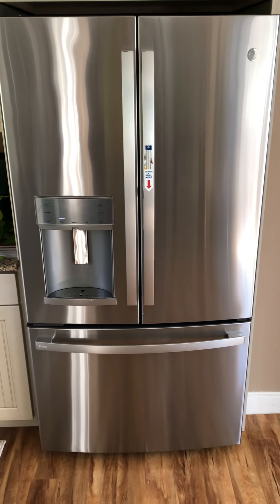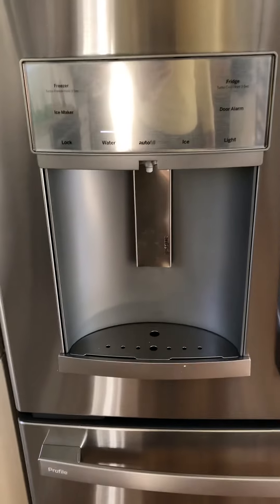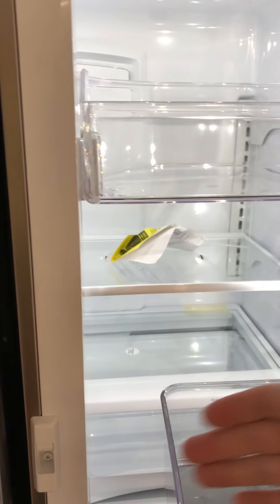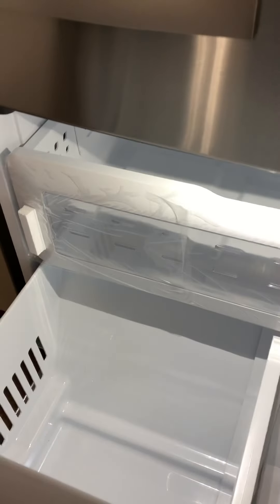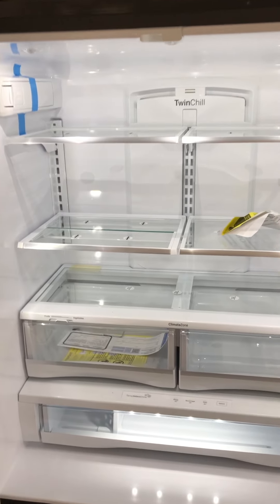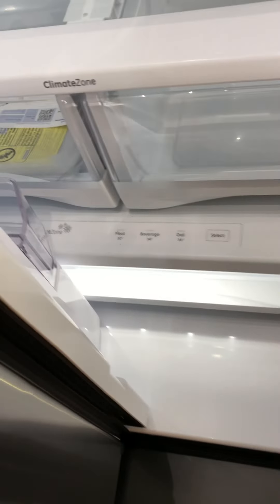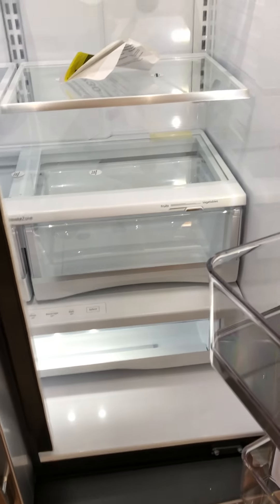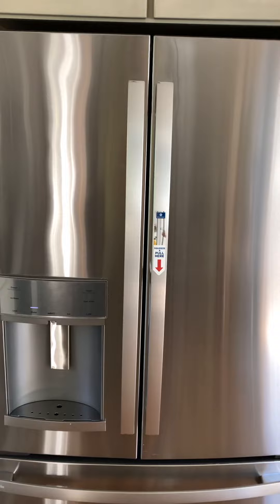Squeeze & Pull - New Fridge Delivered!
Sometimes it Is the little things. Sometimes it is the big things that are on back order for months after you’ve already paid it off on your credit card. But I’m happy.